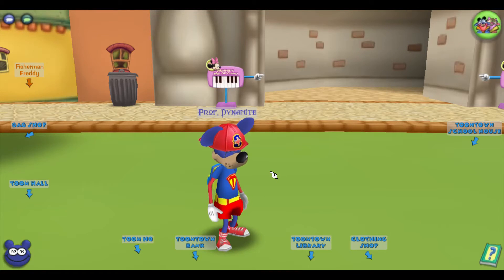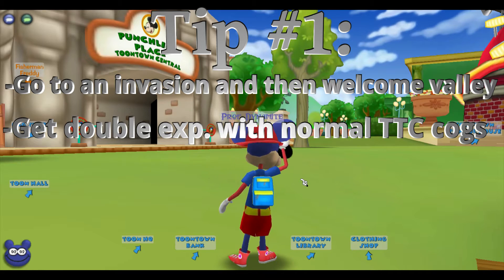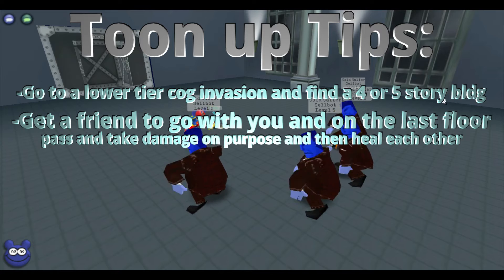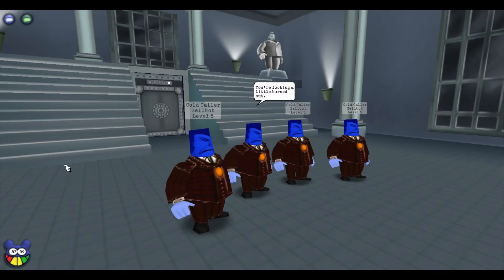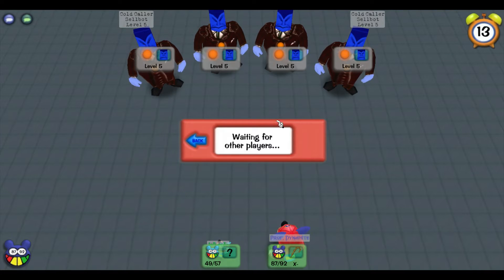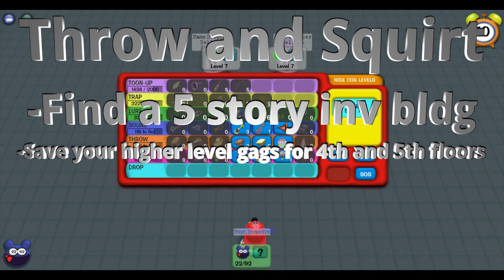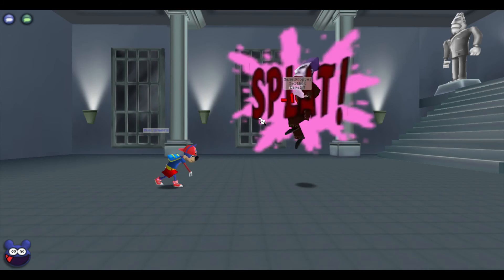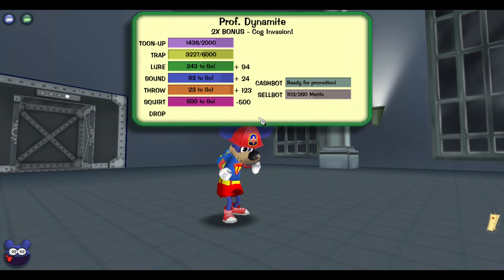Best tricks for quickly leveling up your gags!!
Hey guys these are tricks t quickly level up your gags on Toontown! Please show this video to those toons who don't train their gags! :) Please like or comment if you found this helpful!